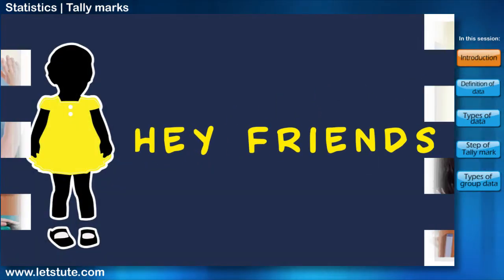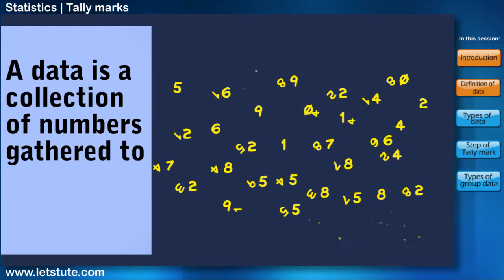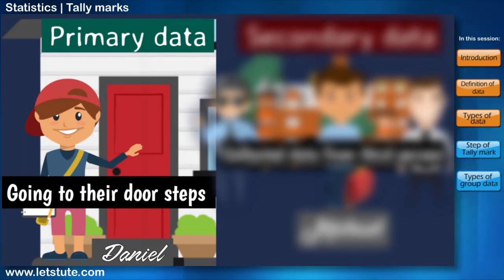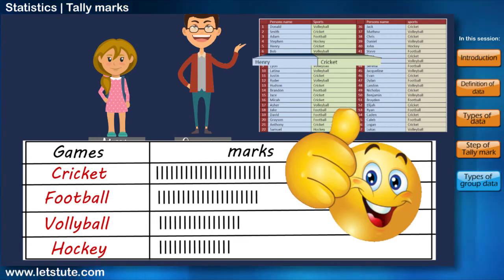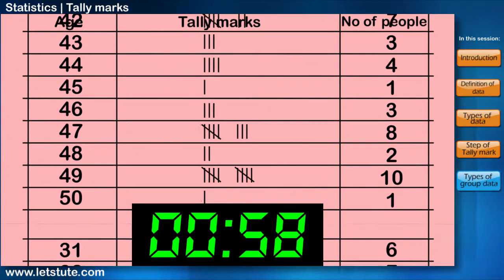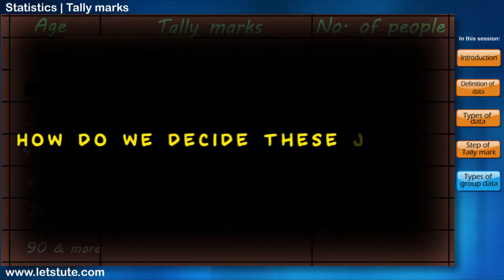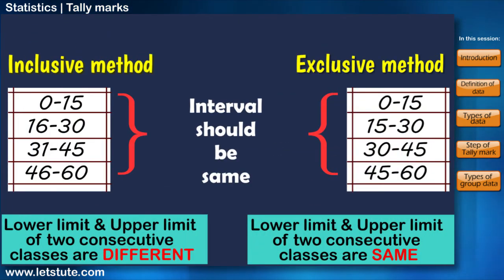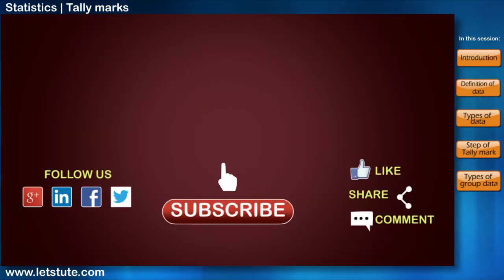Data Handling in Statistics | Tally Marks | Math | Letstute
Hello Friends,
Checkout this video on "Data Handling in Statistics" by Letstute.

In this video we have learnt about a classification of data . The video explains everything about tally marks , types of class intervals and related problem solving also.

Equipment:

1: Green Backdrop Background YouTube Video Shooting
2: DIGITEK® (DTR 550LW) (170 CM) Tripod For DSLR, Camera
3: Godox SB-UBW Series Octa (SB-UBW120 47'') lights
4: Cellphones TriPod t Adapter For Mobile Phone
5: Aerial Acoustic Foam
6: Travel Adapter
7: AmazonBasics Camera Lens Protective Pouches - Water Resistant
8: AmazonBasics Backpack for Cameras and Accessories

Accessories:

1: SanDisk 128GB SD Card - SDSDXXY-128G-GN4IN
2: SanDisk 128GB Extreme Pro SDXC UHS-I Card - C10, U3, V30, 4K
3: Canon EF-S 24mm f/2.8 STM Lens
4: Spe Tulip 58Mm Flower Lens Hood (Black) For Canon Eos
5: Graphic Tablet
6: Microphone with 20ft Audio Cable
7: Headphones for Home & Recording studio
8: Studio Condenser Microphone

Software:

1: Effects and Cinema 4D Lite: 3D Motion Graphics Using CINEWARE
2: Adobe Photoshop CC for Photographers 2018 Paperback